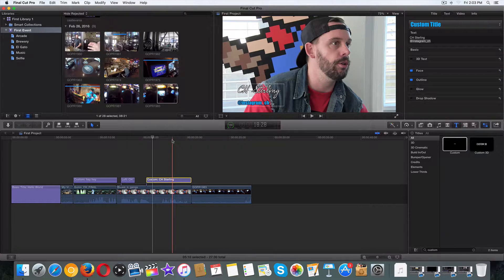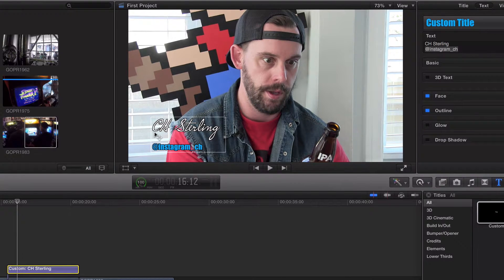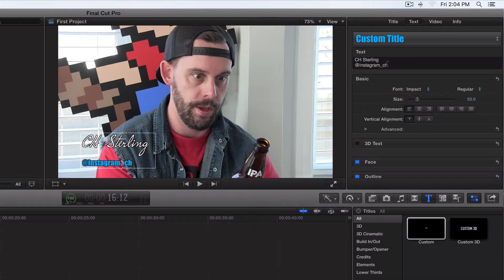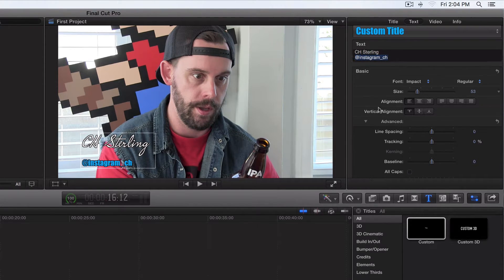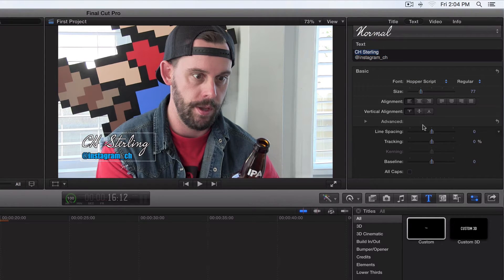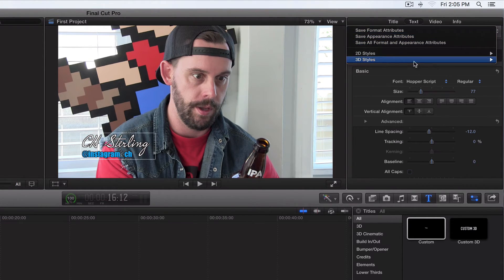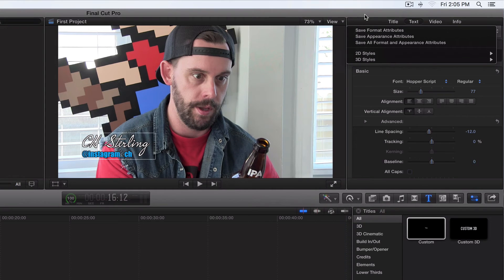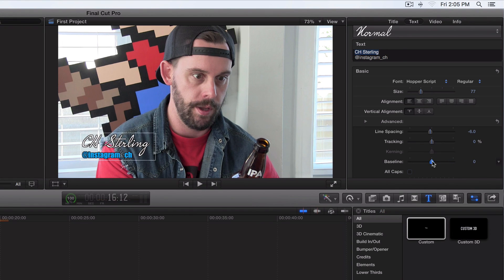56. LINE SPACING TITLES / TEXT Final Cut Pro X 10.2.3 (2016)